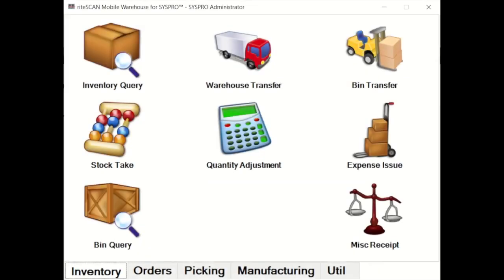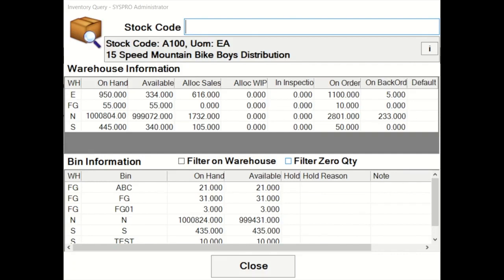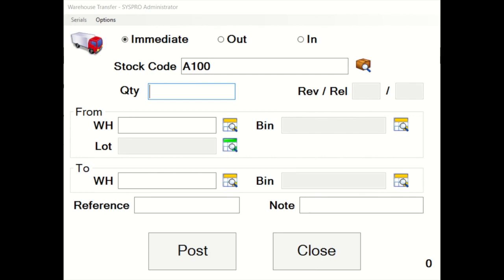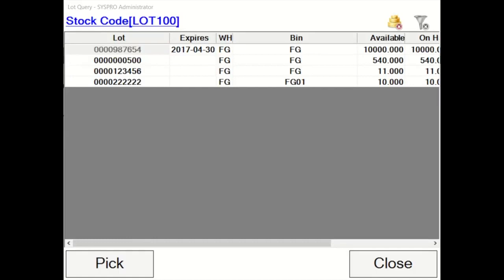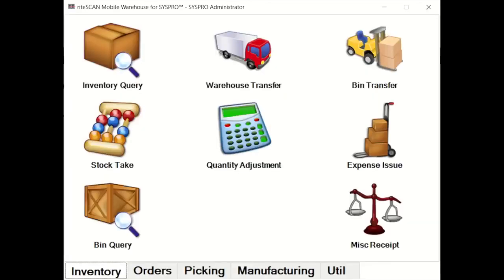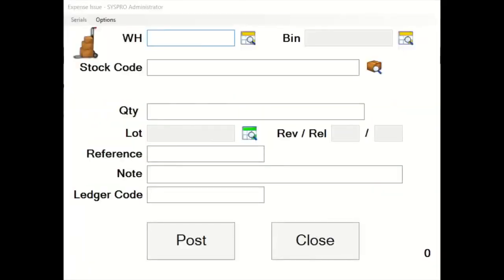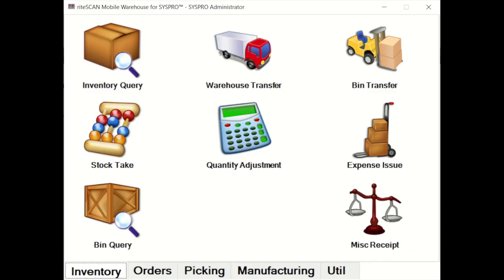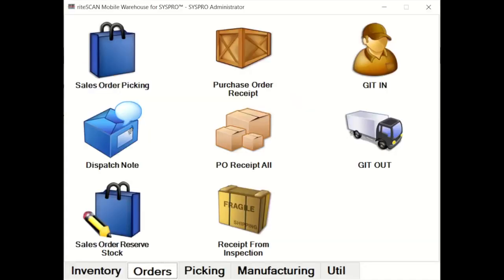Inventory Module Demo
View real-time inventory data right from your handheld device. Learn about riteSCAN inventory queries, stock code management and more from our partner Marc Seymour at TRG.